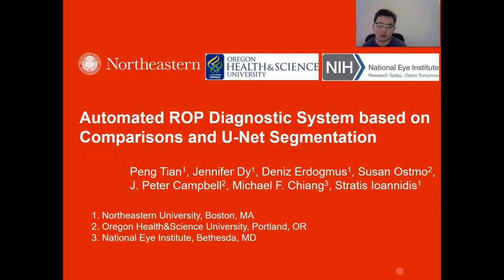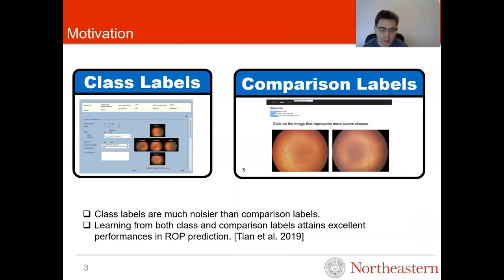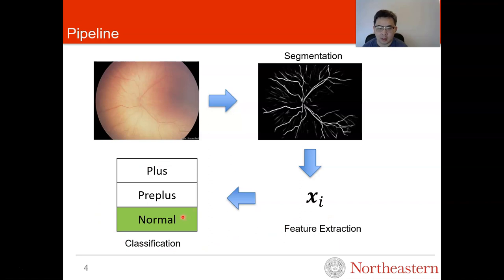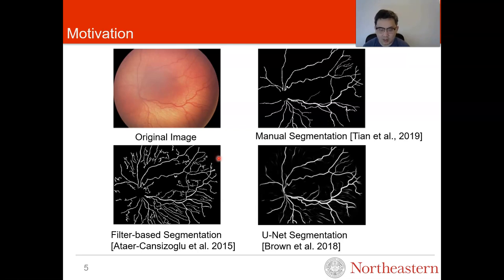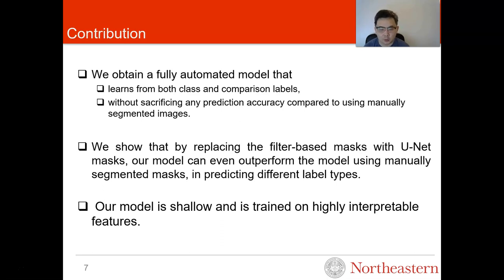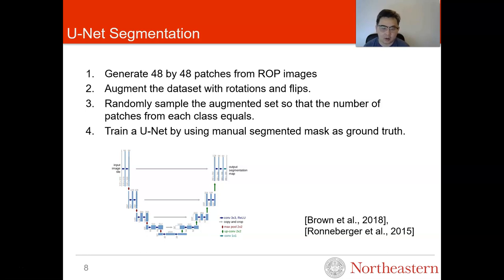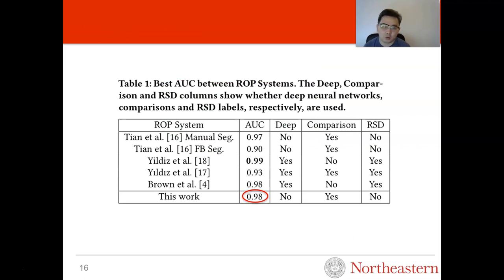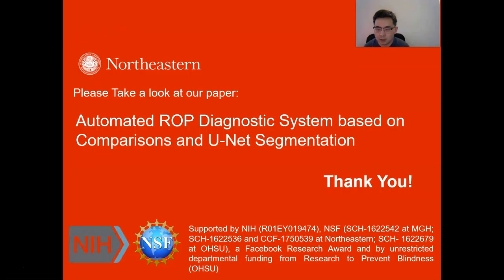Automated ROP Diagnostic System Based on Comparisons and U-Net Segmentation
Speaker: Peng Tian, Northeastern University
Title: Automated ROP Diagnostic System based on Comparisons and U-Net Segmentation
Authors: Peng Tian, Jennifer Dy, Deniz Erdoğmuş, Susan Ostmo, J. Peter Campbell, Michael F. Chiang, Stratis Ioannidis
Conference: PETRA 2021

Abstract:
Retinopathy of Prematurity (ROP) is a disease affecting premature infants and may lead to childhood blindness. Due to lack of trained ophthalmologists, developing a fully automated ROP diagnostic system can significantly benefit the infants affected by ROP. Based on manually segmented features, previous work produces severity scores for ROP with excellent prediction accuracy. However, when automated segmentation employed, a significant accuracy drop is observed. In this paper, we show that U-Net segmentation, which is automated, comes at no accuracy loss.